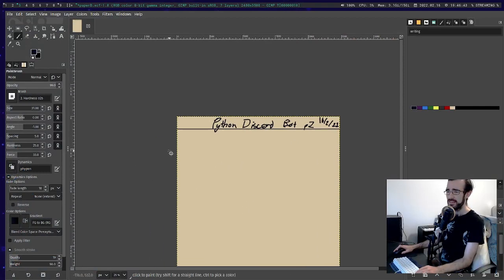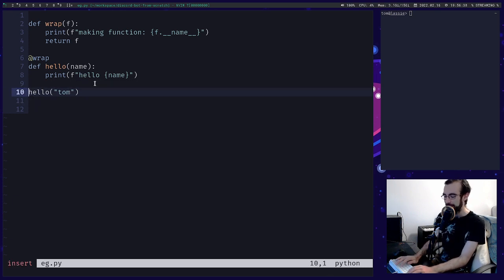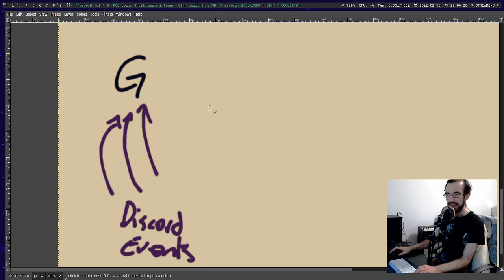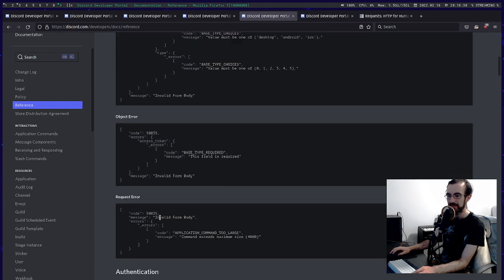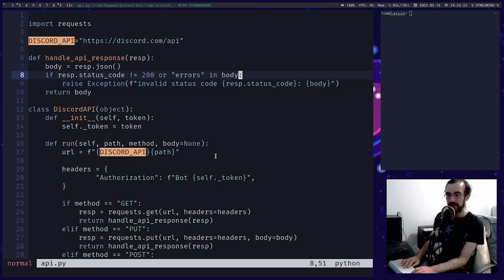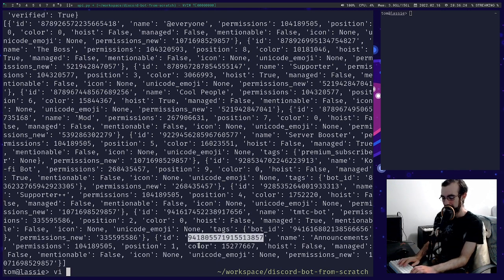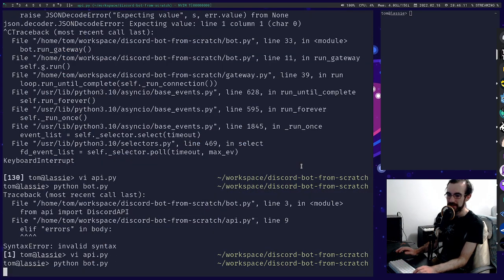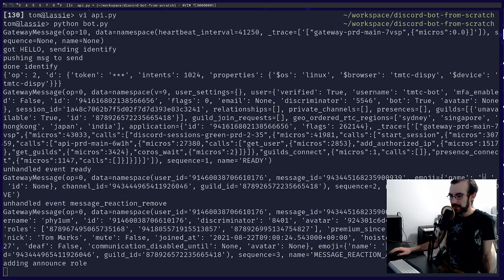Discord Bot in Python WITHOUT a Library LIVE #2 (Gateway API/Websockets)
Continuing my Discord Python bot integration. We understand the protocol, it's time to start responding to events and assigning some roles!